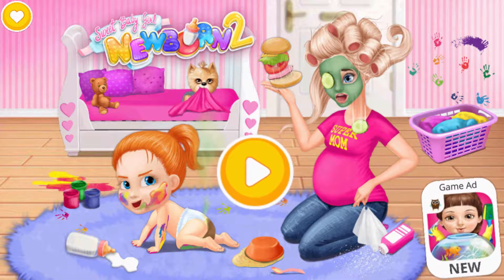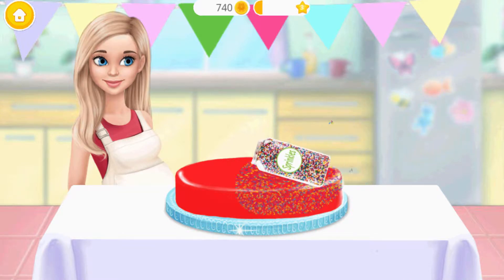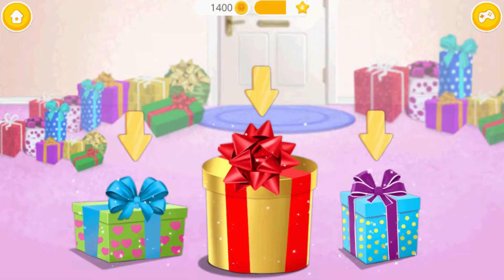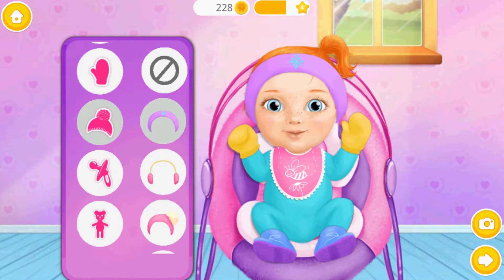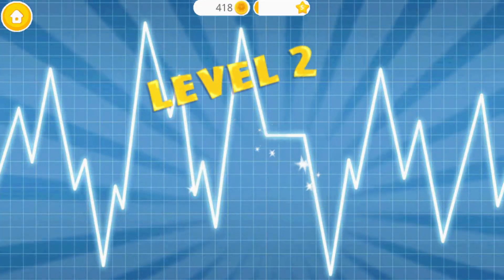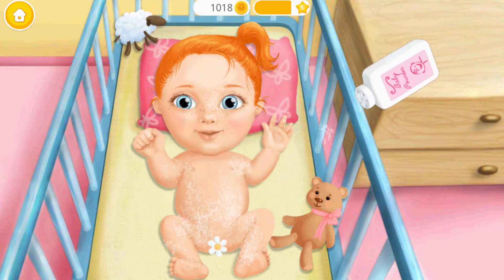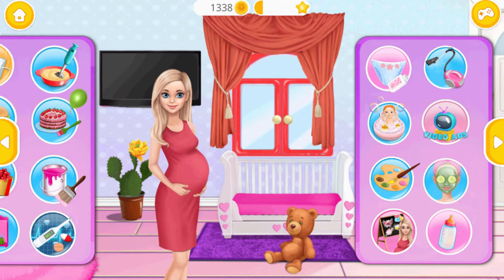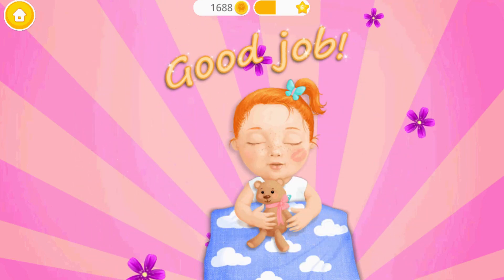Learn 🎮 Fun Baby Care - Sweet Baby Girl Newborn 2 Kids Games Bath Dress Up Feed Doctor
Fun Baby Care - Sweet Baby Girl Newborn 2 Kids Games, Bath Dress Up Feed Doctor | Games For Kids.

What can you expect on this channel? My channel will provide you with a variety of educational content for your kids. I will review mobile learning apps for kids for example ABC song and alphabet preschool collection with 26 letter from a to z, 25 number from 1 to 25, fun alphabet episodes, phonics, sharp and color, potty training and games for children of preschool age, kids, babies, kindergarten and toddlers. Furthermore I will review interesting fun video games for kids and parents.